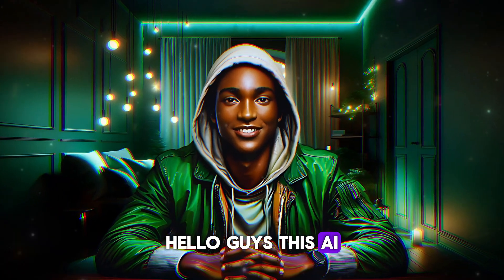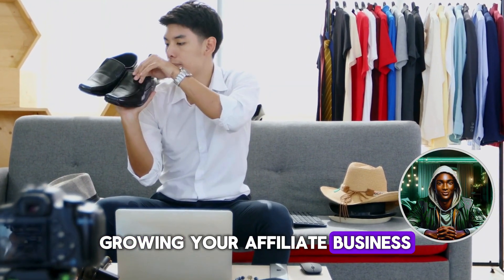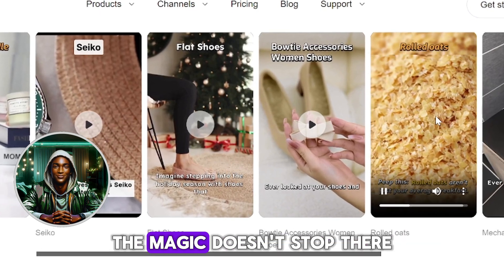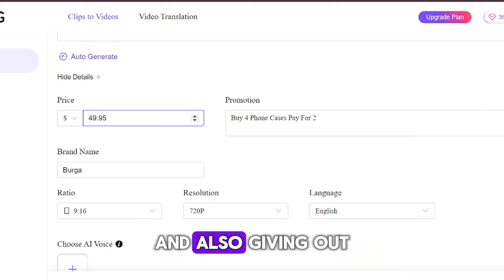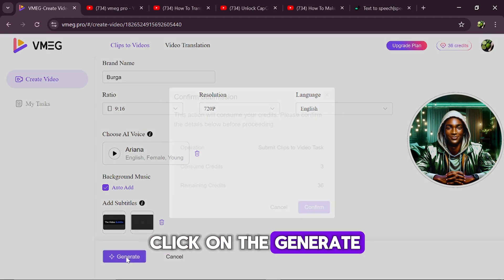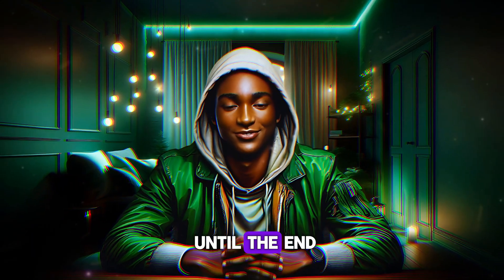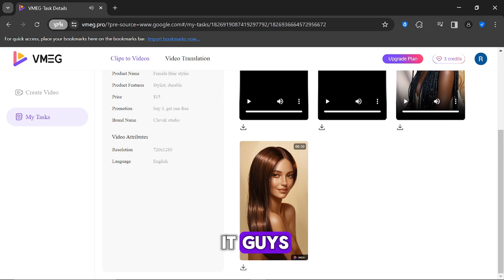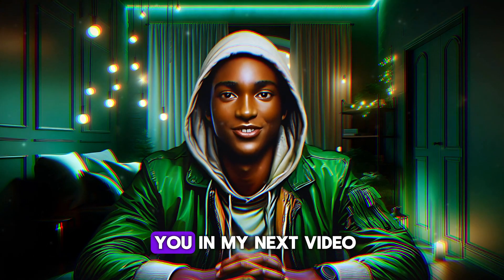This New AI Video Generator can Make Monetizable shorts videos, Instagram Reels & Tiktok videos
I Discover how this new AI video generator can help you create monetizable YouTube shorts, Instagram Reels, and Tiktok videos in just minutes! Whether you're a content creator or a social media influencer, this tool is a game-changer for creating engaging and viral videos in any niche. Say goodbye to spending hours editing and say hello to effortless content creation with AI technology!

This ai tool will change your online business forever. In this video, you will learn how to use this AI tool to skyrocket your online business for maximum profit. The best thing is that it has the free and pro version and the free version can actually go a long way.

Watch till the end because i have a giveaway just for you.
This New AI Video Generator can Make Monetizable YouTube shorts, Instagram Reels & Tiktok videos

How to Make Money ONLINE with AI on YouTube, Tiktok, Instagram and Facebook

👇🏻The AI tools I use for my YouTube automation channel are...